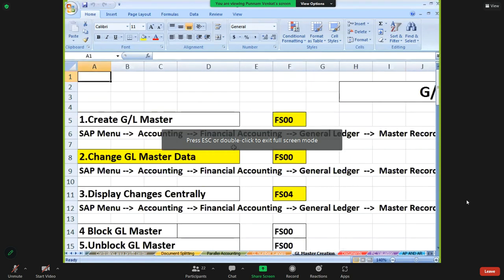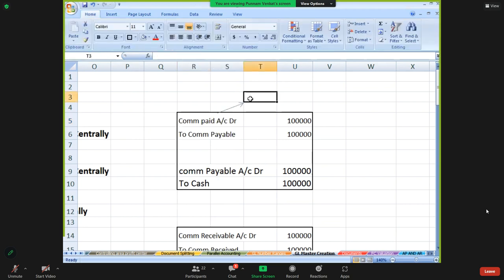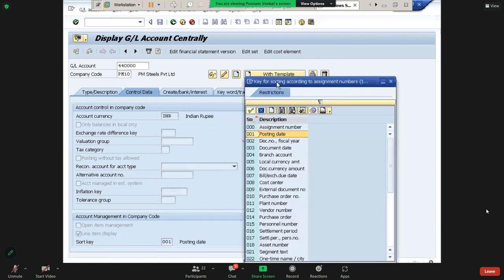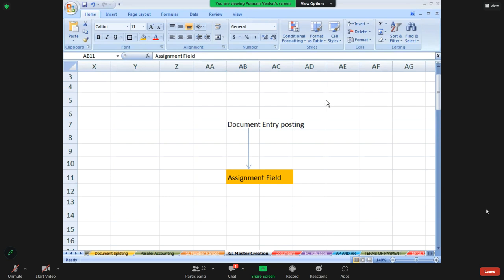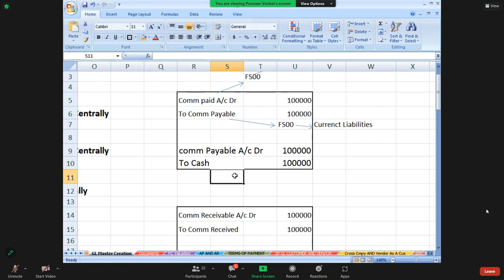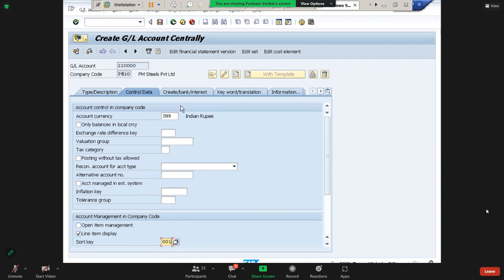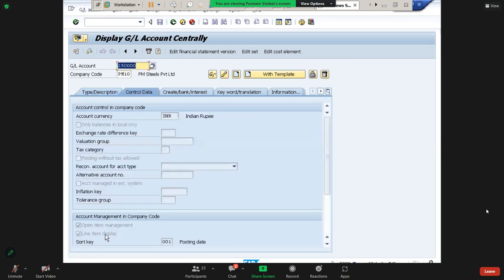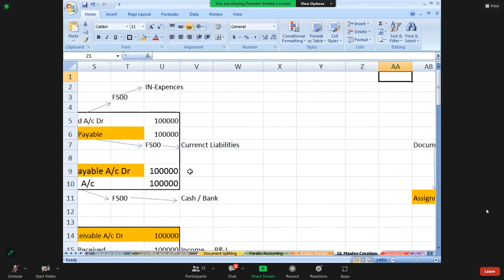SAP FICO GL Creation - Class 17